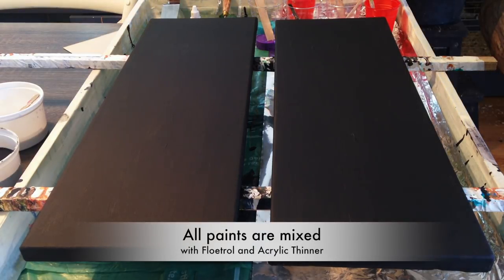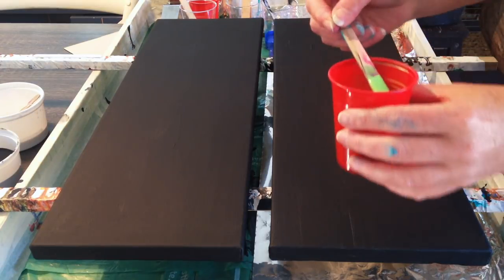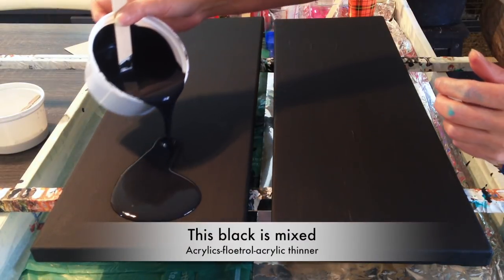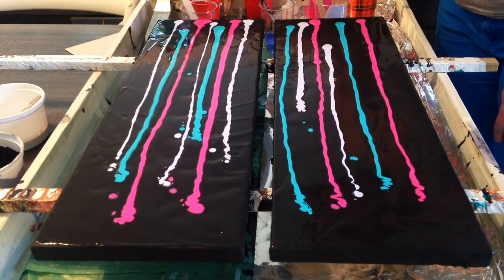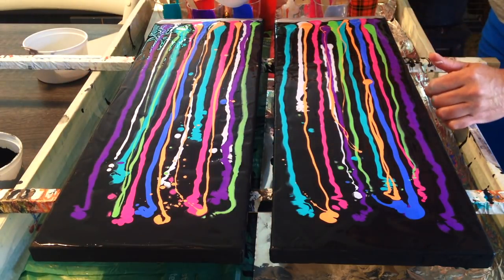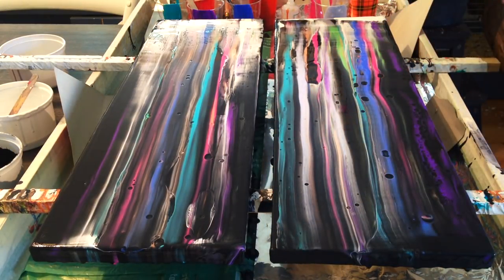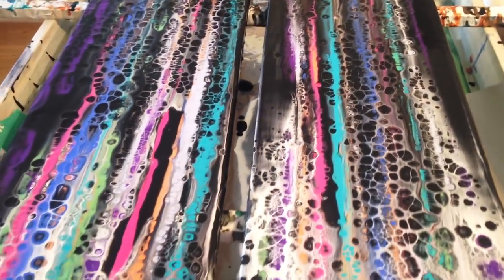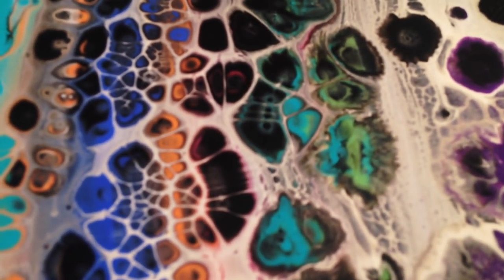#33 Amazing duo canvas swipe lots of cells I really love. Acrylic pouring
This will be an eye catcher on my wall for sure, I'm so happy with this one.

All the paint and the mixture is on the beginning of the video so don't be in a rush and miss it, lol.

Warmest regards,
Saskia & Rob Smit XOXO